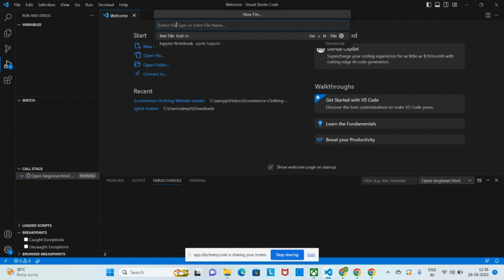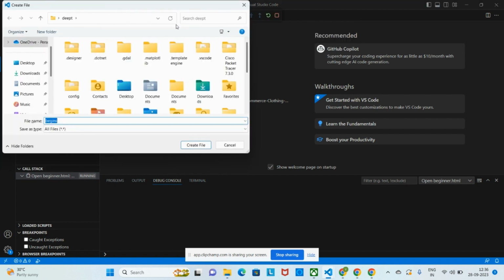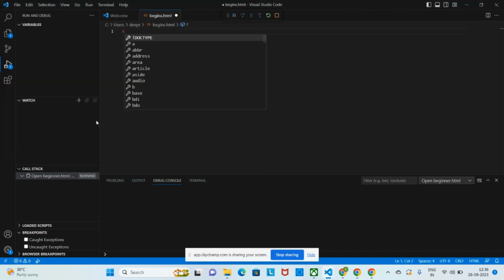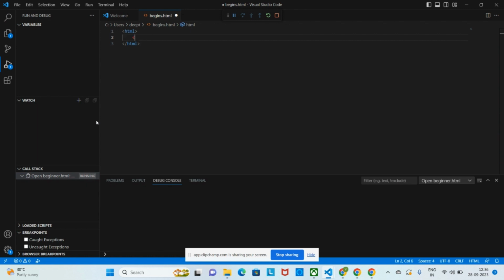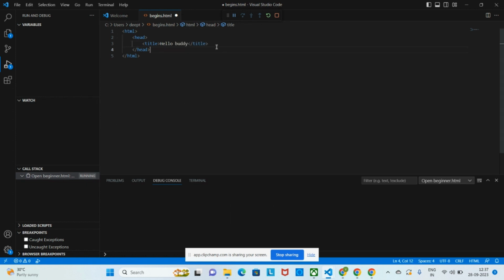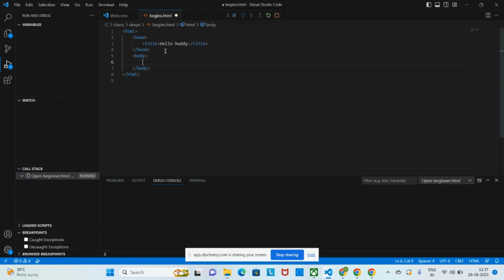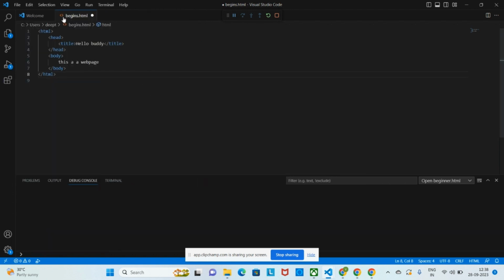Basic Structure of HTML lesson 1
Environment used vs-code